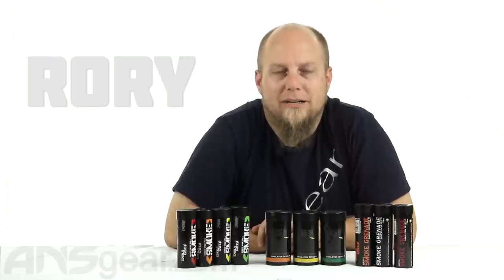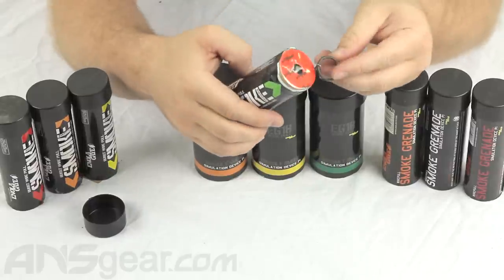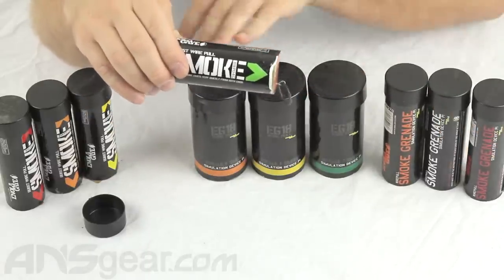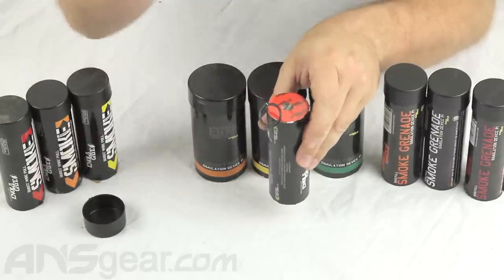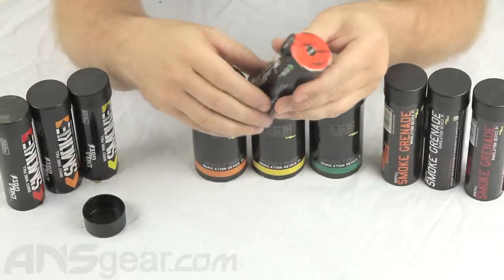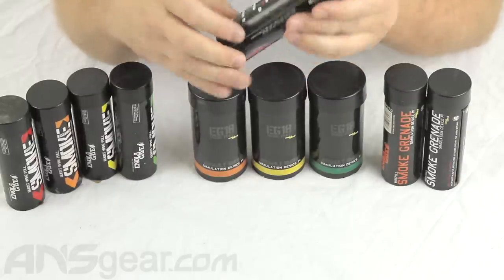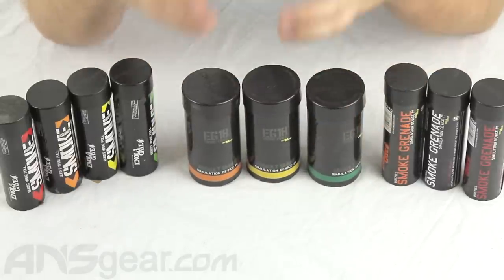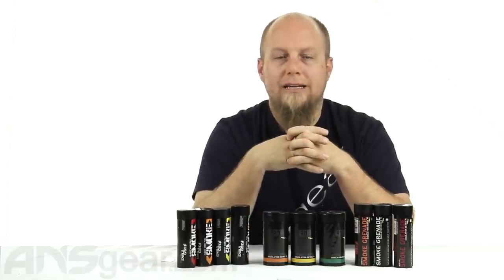Enola Gaye Smoke Grenades - Review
To get one of these new Enola Gaye Smoke Grenades